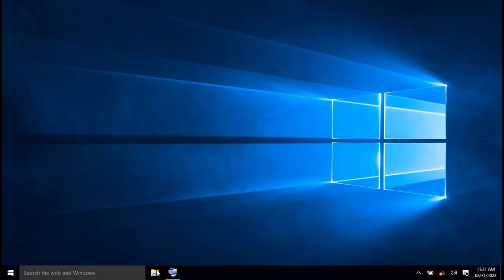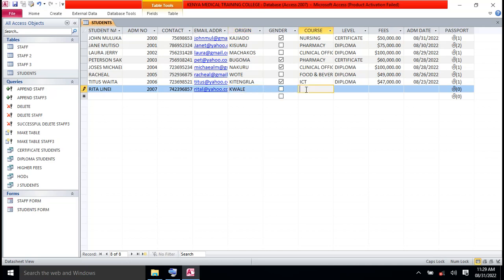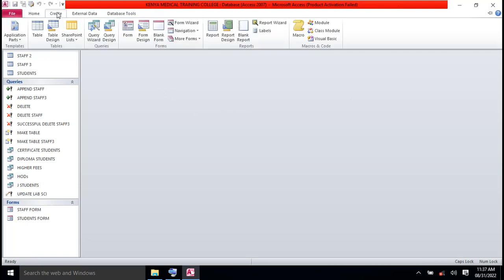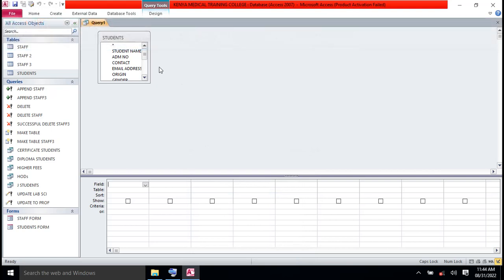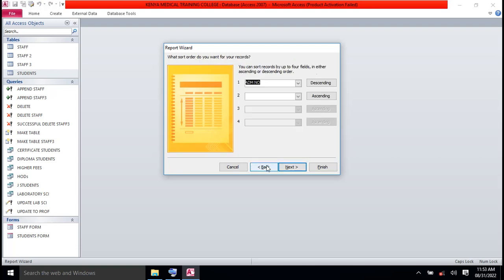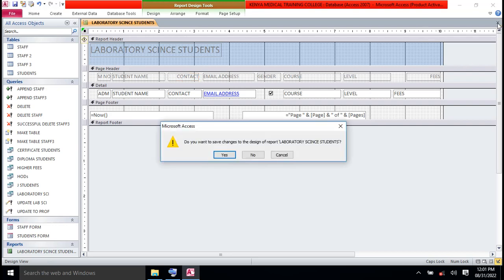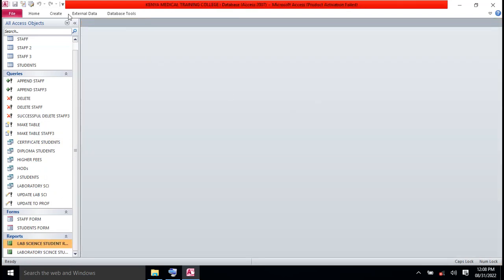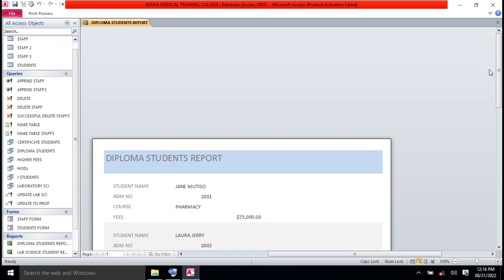Video Lesson 5 | Microsoft Access: How to design and create UPDATE QUERY and reports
In this video lesson; you will learn how to design and create UPDATE QUERY and reports